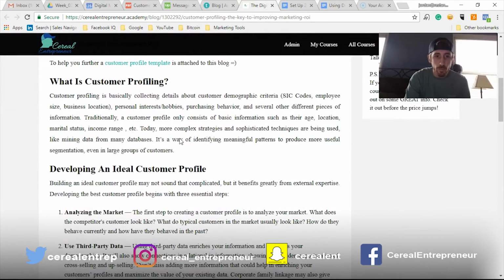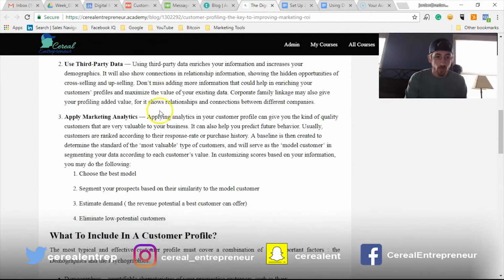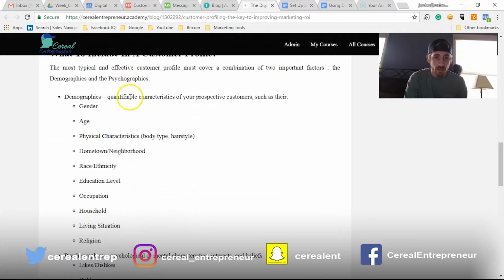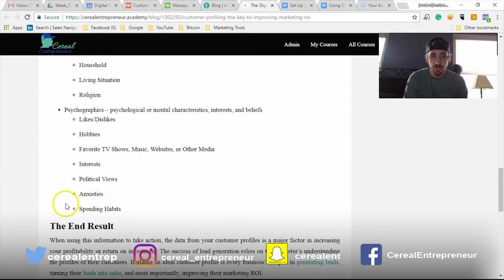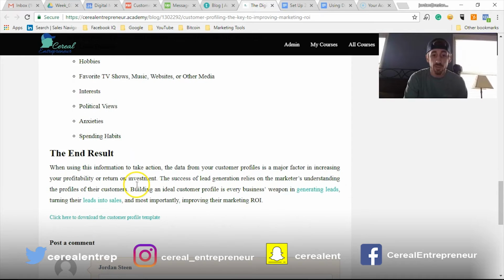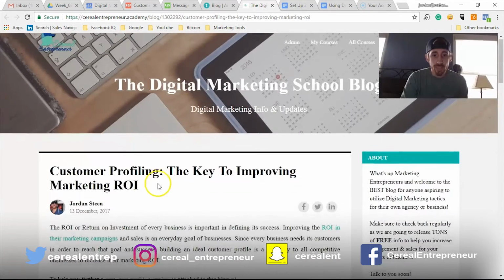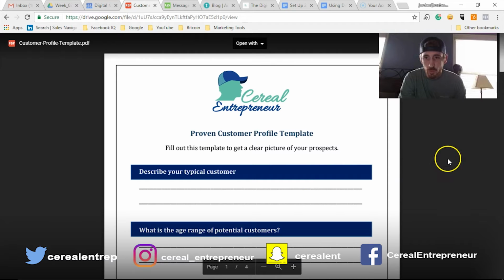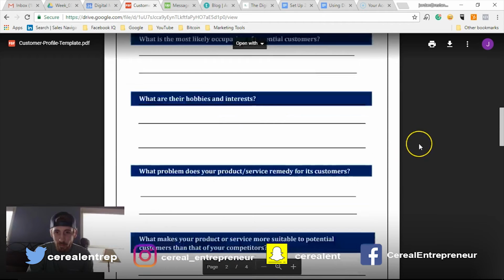Getting Super High ROI for Your Marketing Clients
YO YO YO!!! It's less than 72 hours before we welcome 2018!
To help start 2018 off the right way I wanted to provide our Customer Profiling Template to help you get higher ROIs for your customers.

The ROI or Return on Investment of every business is important in defining its success. Improving the ROI in their marketing campaigns and sales is an everyday goal of businesses. Since every business needs its customers in order to reach that goal and success, building an ideal customer profile is a necessity to all competitive businesses to increase their marketing ROI.

To help you further a customer profile template [PDF] is attached to the blog article on our website! Link for the article is included below.

What Is Customer Profiling?
Developing An Ideal Customer Profile
Analyzing the Market
Use Third-Party Data
Apply Marketing Analytics
What To Include In A Customer Profile?
Demographics – quantifiable characteristics of your prospective customers
Psychographics – psychological or mental characteristics, interests, and beliefs

How to Increase Sales for Your SMMA: The Followup

PODCASTS

RESOURCES/TOOLS/MARKETING HELP